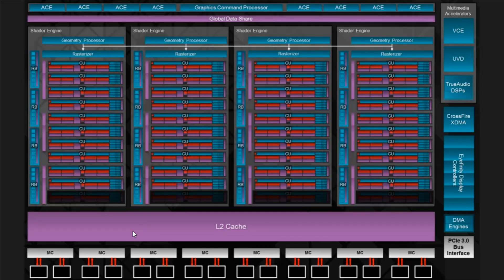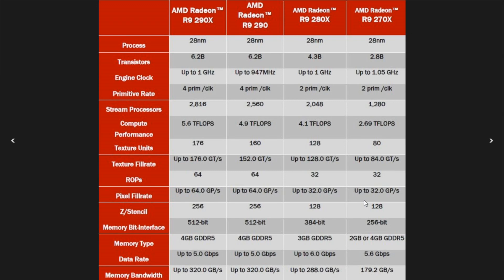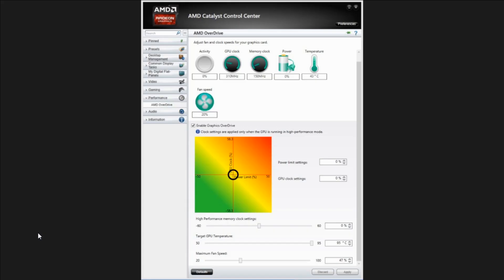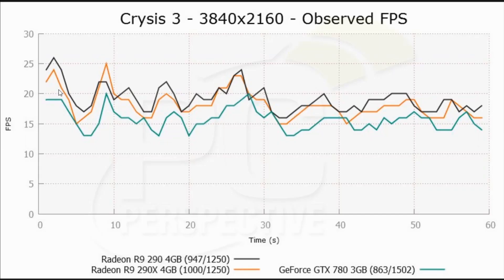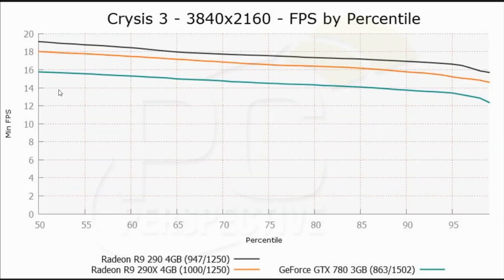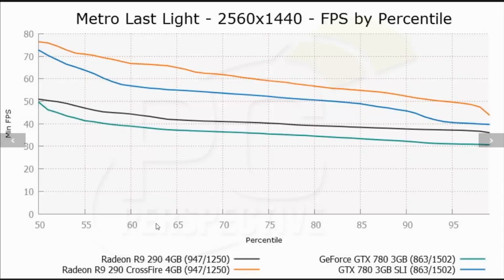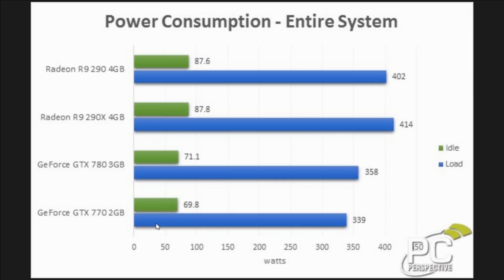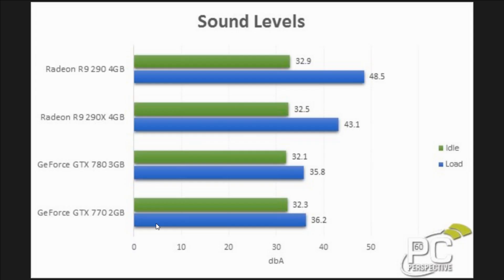AMD Radeon R9 290 4GB Review - Trip to Hawaii for $399 - PC Perspective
The week before Halloween AMD unleashed a trick on the GPU world under the guise of the Radeon R9 290X, the fastest single GPU graphics card we had tested to date.  With a surprising price point of $549 it was able to outperform the GeForce GTX 780 (and GTX TITAN in most cases) while under cutting the competitions price by $100.  Not too bad!

Today's release might be more surprising (and somewhat confusing).  The AMD Radeon R9 290 4GB card is based on the same Hawaii GPU with a few less compute units enabled (CUs) and an even more surprising price and performance placement.  Seriously, has AMD lost its mind?

Can a card with a $399 price tag cut into the same performance levels as the JUST DROPPED price of $499 for the GeForce GTX 780??  And if so, what sacrifices are being made by users that adopt it?  Why do so many of our introduction sentences end in question marks?